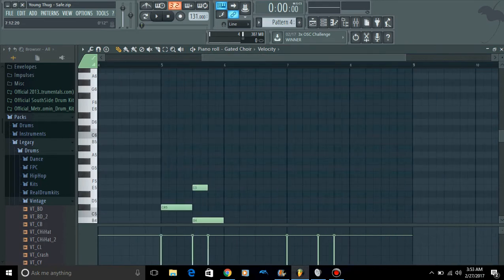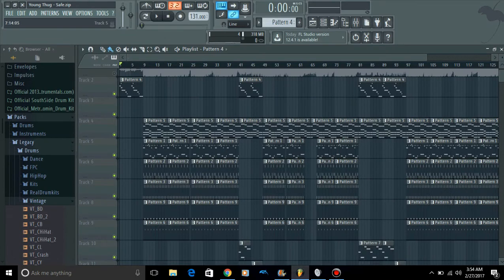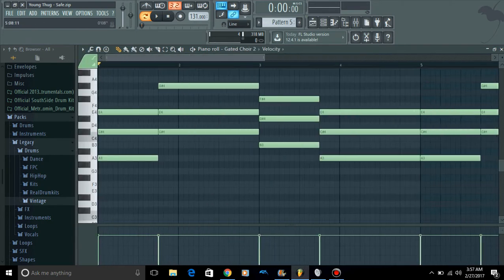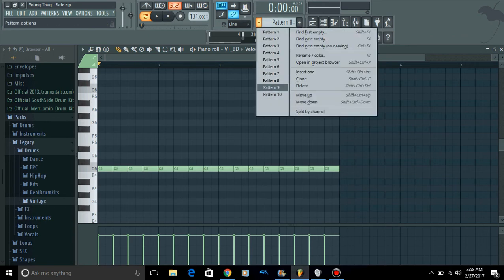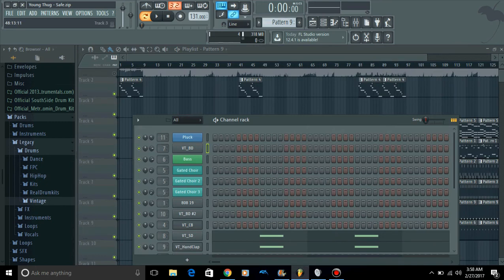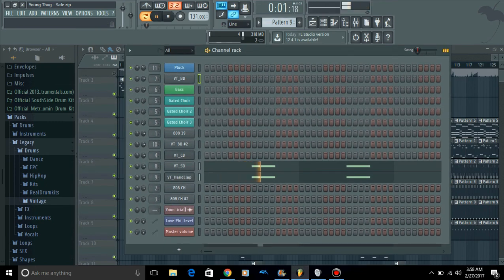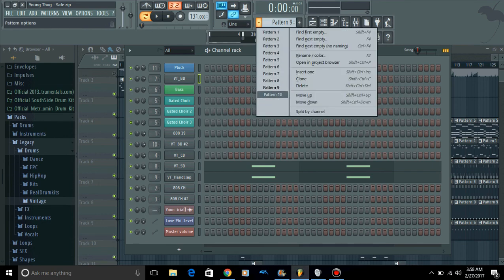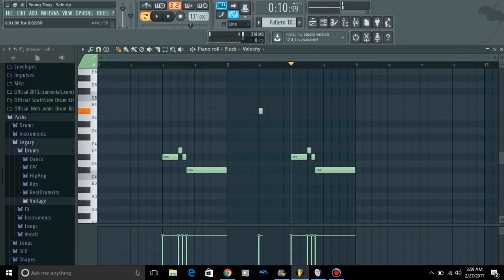Young Thug - Safe FL Studio FLP Instrumental Pt 1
I'm making a Drum Kit Live